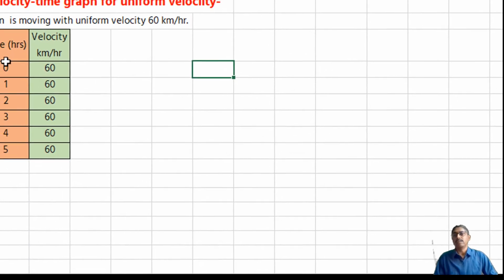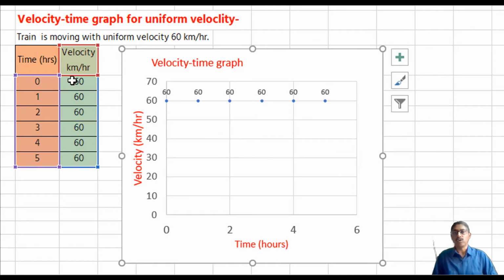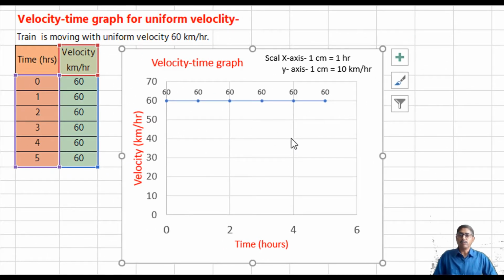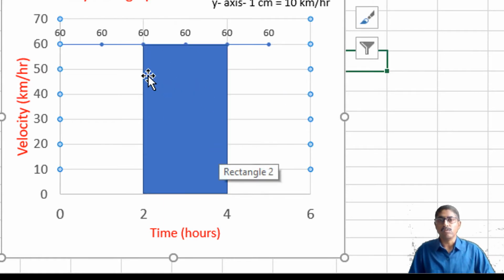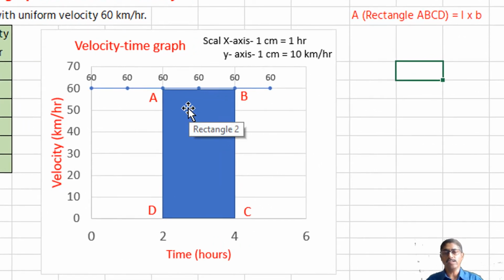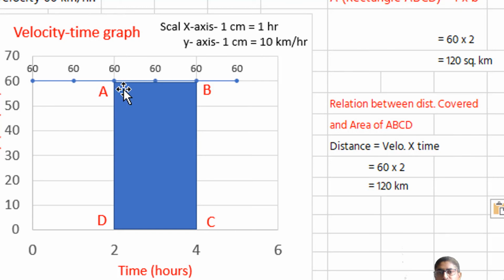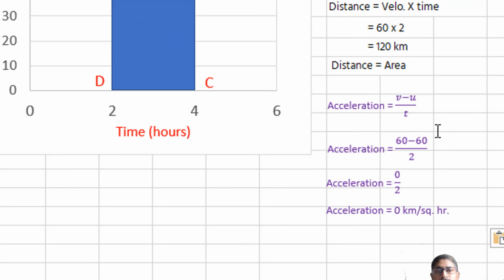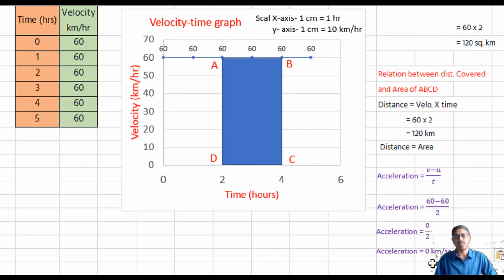9th Sc-1 (Semi), by Prakash Kokitkar (PMK) Ch-1 Laws of Motion, Part-5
9th Sc-1 (Semi), by Prakash Kokitkar (PMK) Ch-1 Laws of Motion, Part-5 (Velocity-time graph for uniform Velocity)